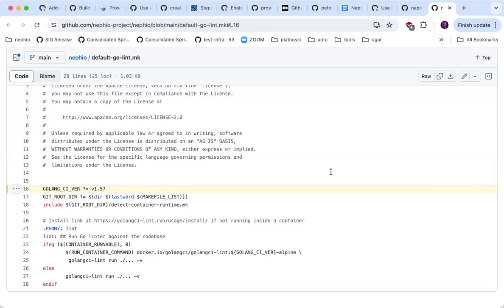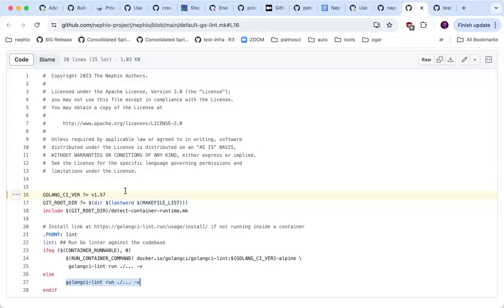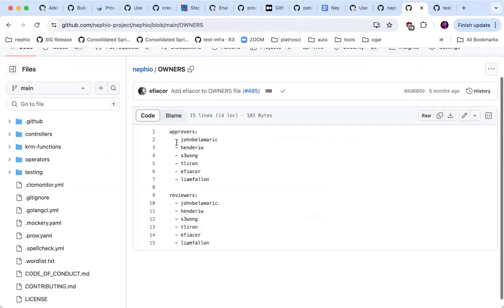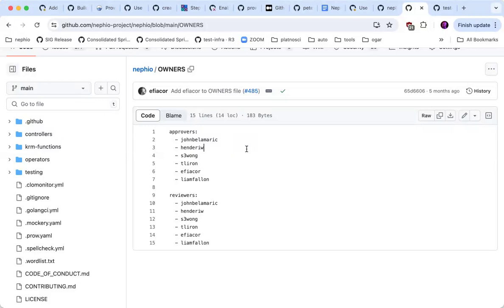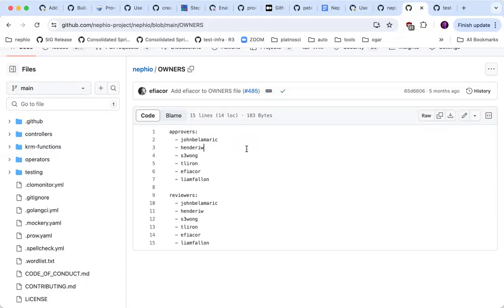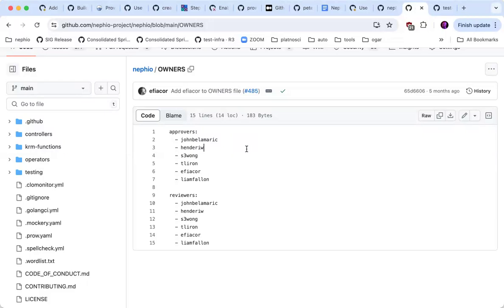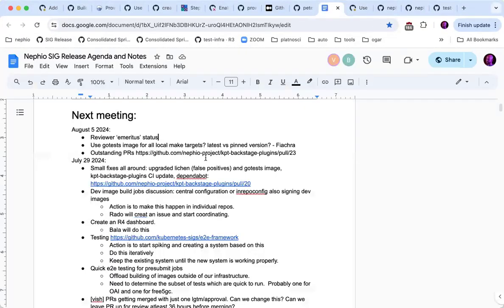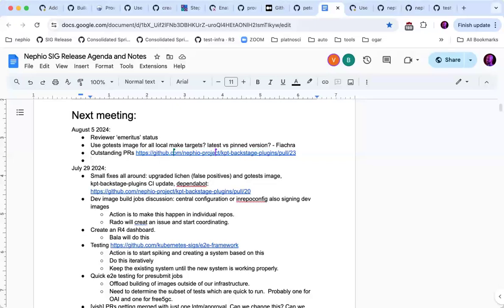2024-08-05 SIG Release Meeting